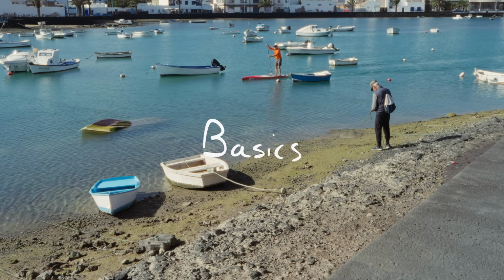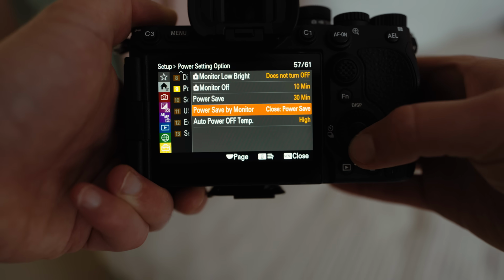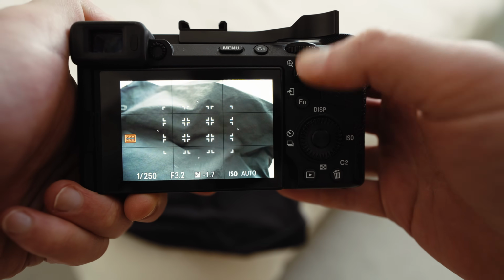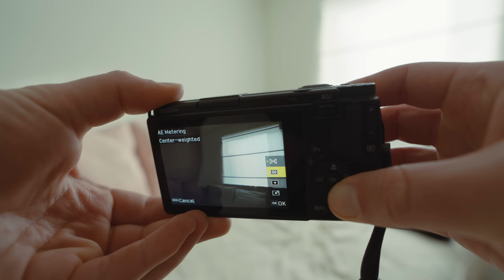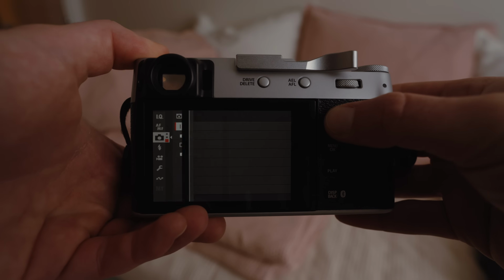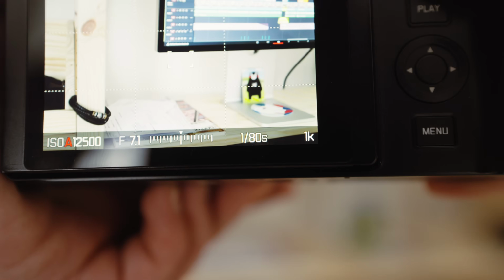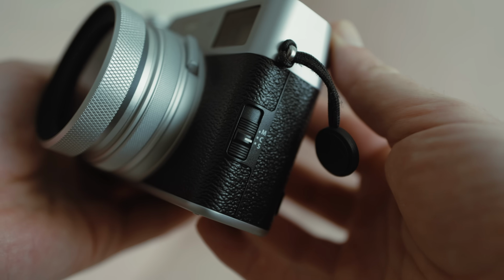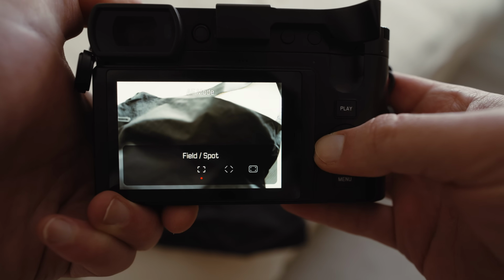use these camera settings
CAMERA GUIDES:
Learn how to use your camera like I do.

BOOKS:
Everything I know about photography in book form.

PRESETS:
These presets are my starting point for all photo edits.

ZINES:
See unpublished photos from all my trips.

NEWSLETTER:
A concise summary of everything I share across all platforms and discounts.

Gear reviews, travel guides, tutorials and more.

GEAR I USE:
Everything I use for photo, video and travel.

CHAPTERS:
00:00 - Intro
01:51 - Basics
04:23 - Custom Buttons
06:56 - Exposure Modes
08:57 - Exposure & Metering
13:01 - Aperture Priority
15:51 - Shutter Priority
17:32 - Focusing